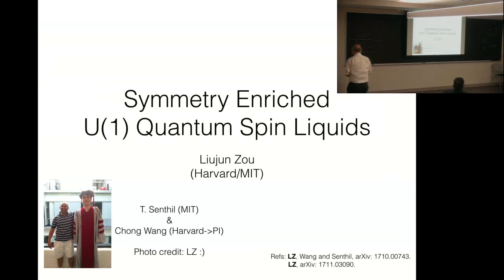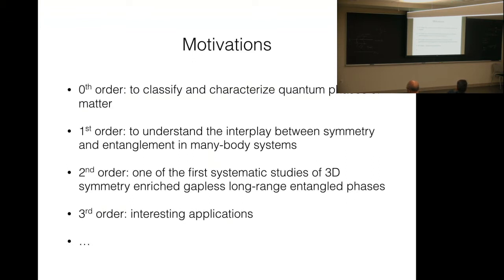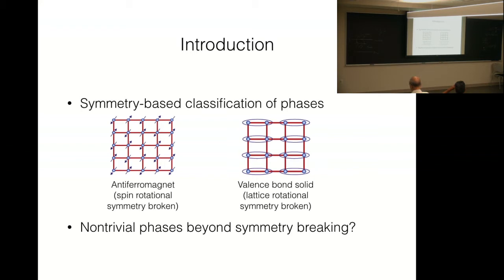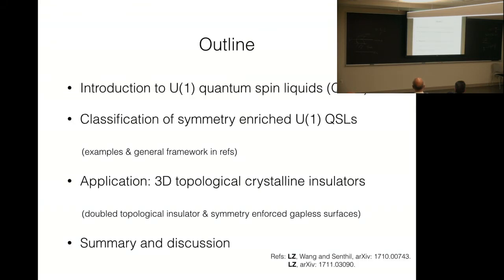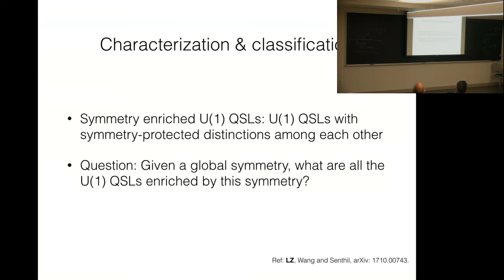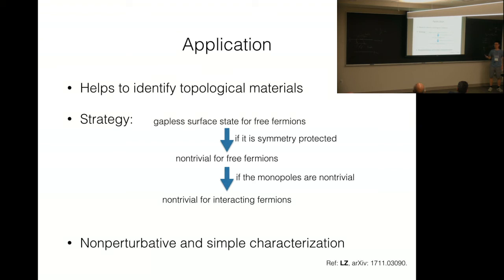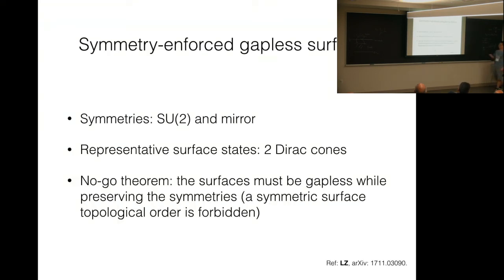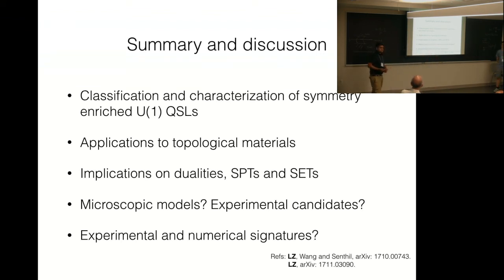Symmetry Enriched U(1) Quantum Spin Liquids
Speaker: Liujun Zou